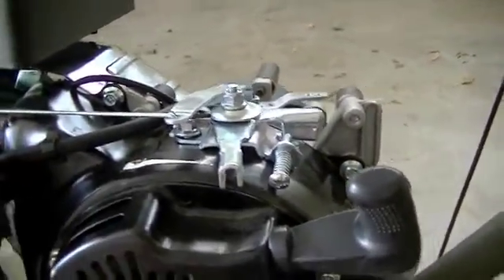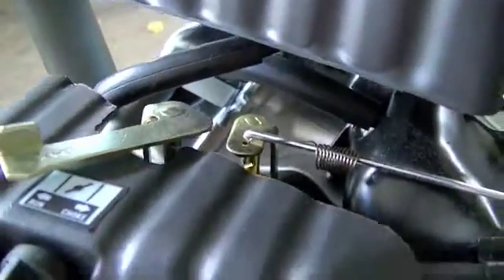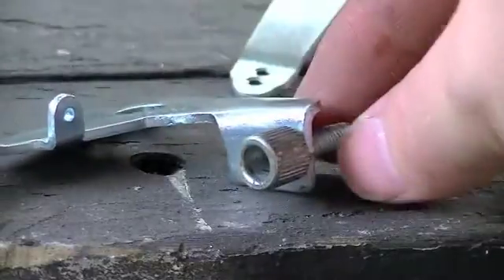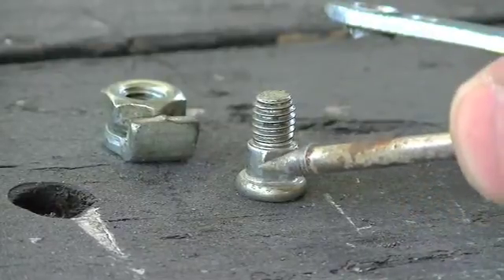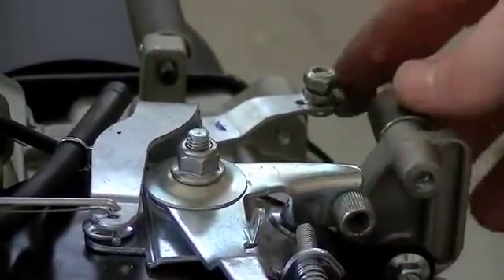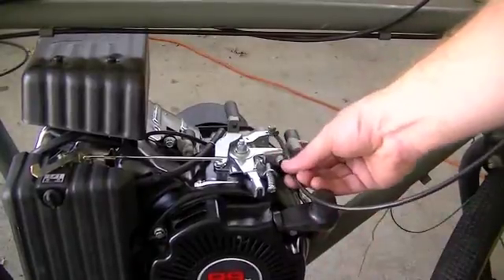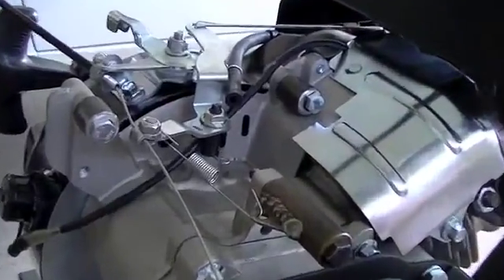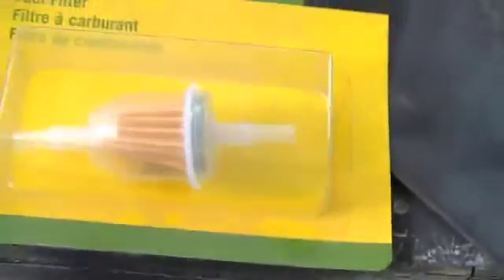Part 26 Motorized Bike | 3HP 4 Stroke Engine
Part 26 of swapping a 3hp 4 stroke engine into my motorized bicycle.  Building the throttle cable/linkage.